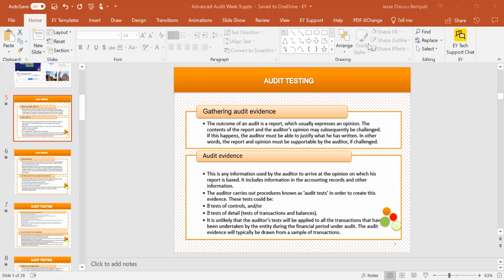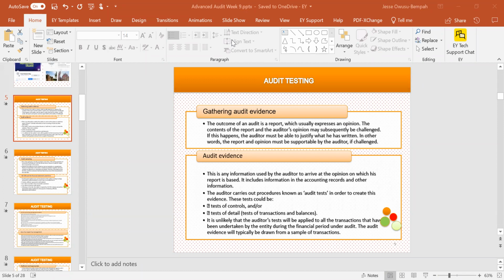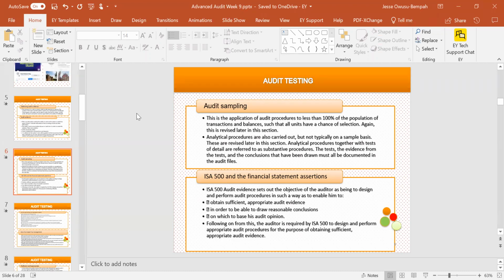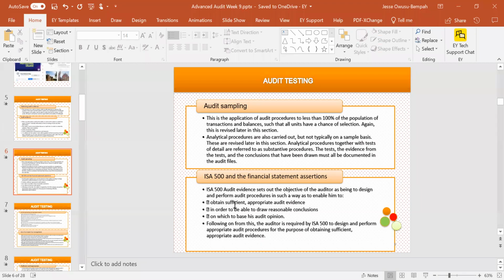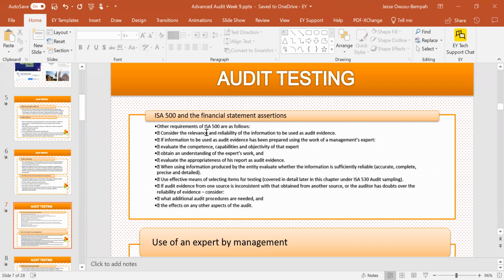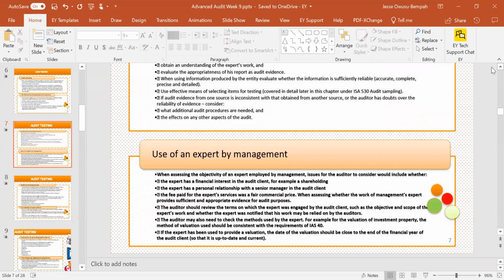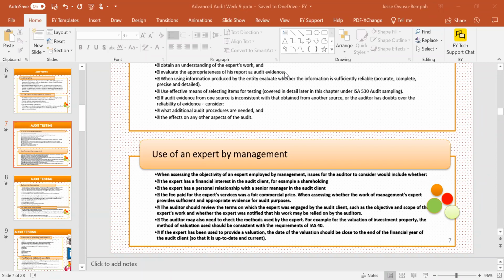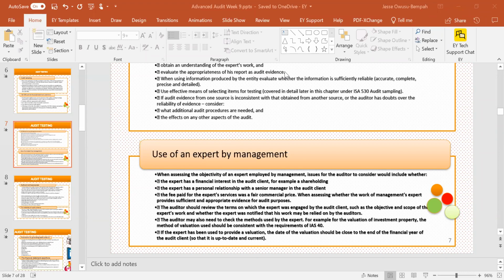Advanced Audit and Assurance: Audit Sampling, Audit Evidence & Audit Testing - ICAG I ACCA I CIMA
In this lecture, we discuss Audit Sampling, Audit Evidence & Audit Testing. Understanding this is key to passing your exam.